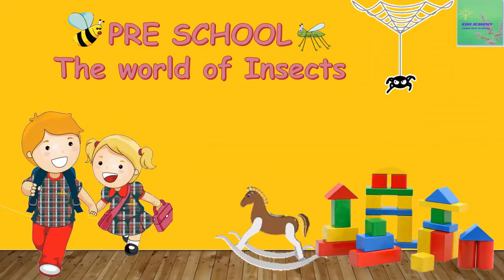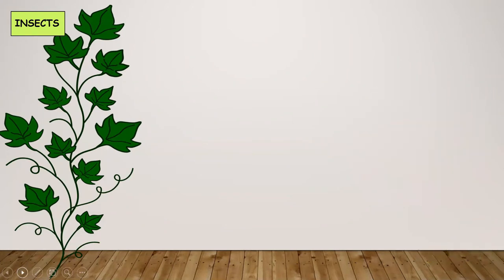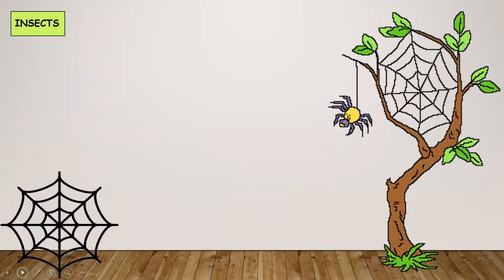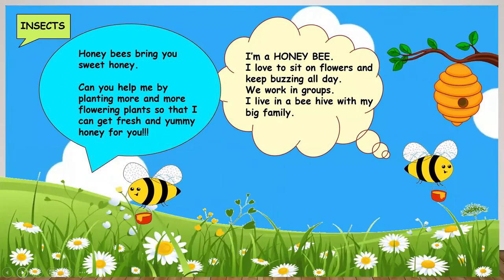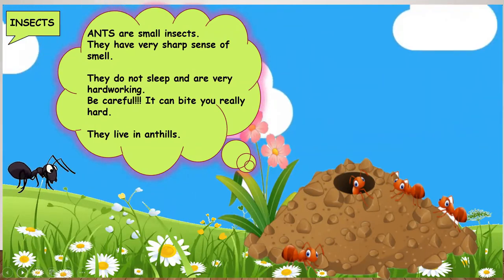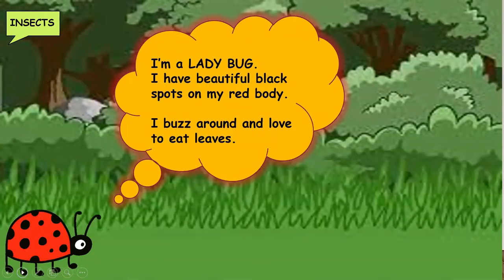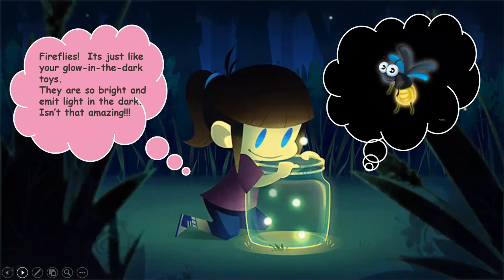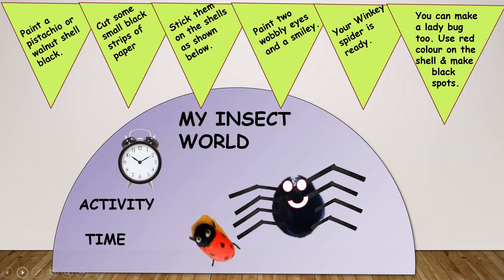Pre School the world of insects ! Early Education ! Learn with Fun!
Introducing the world of common insects to our little wonders ! The video is designed in a way that connects with children and they learn with fun !